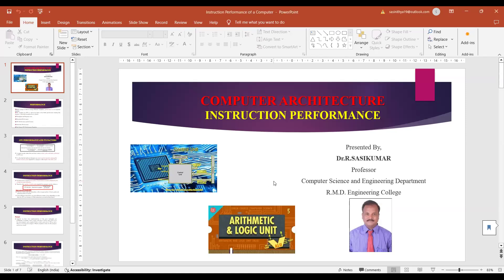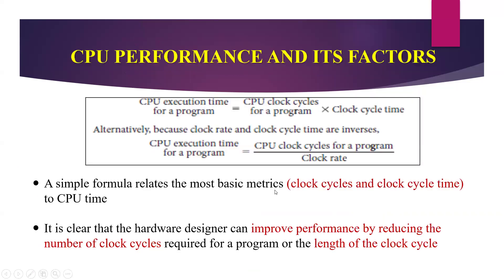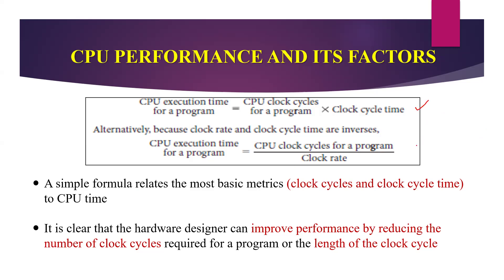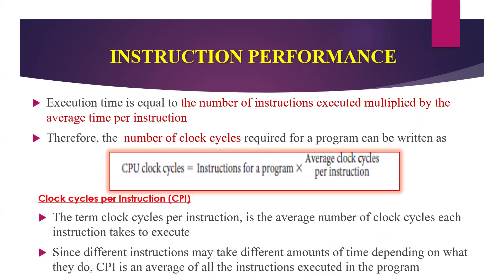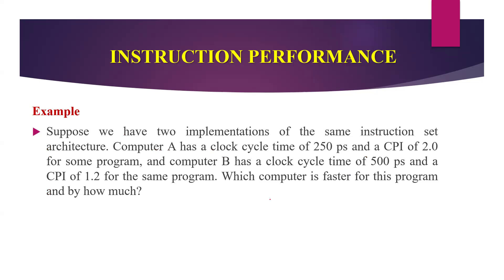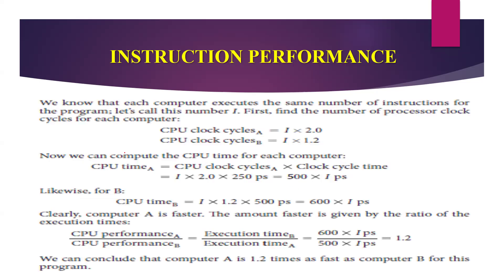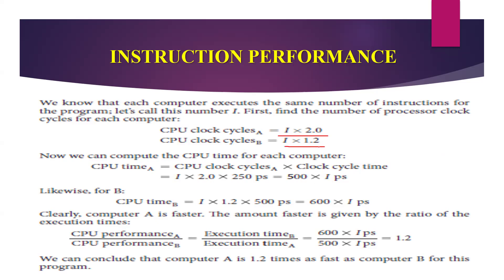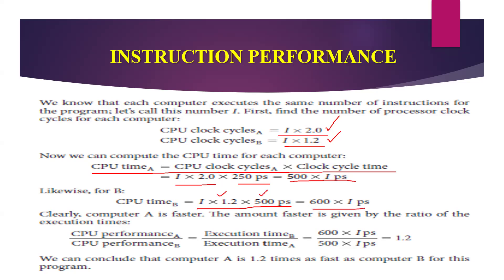Instruction Performance of a Computer | Computer Architecture, Dr. R.Sasikumar, Prof/CSE, RMDEC